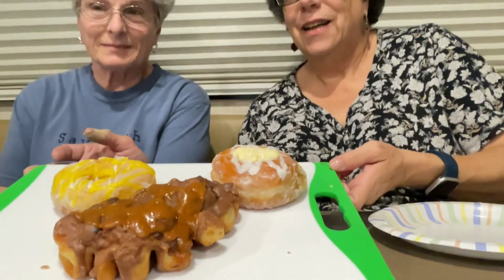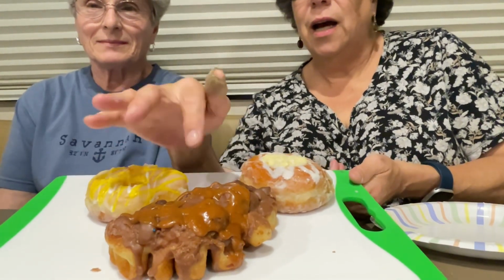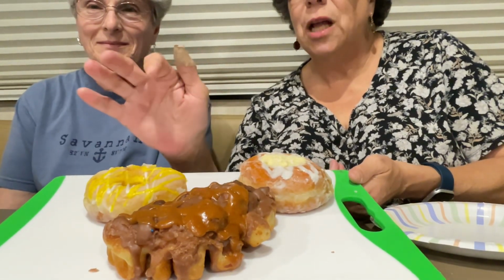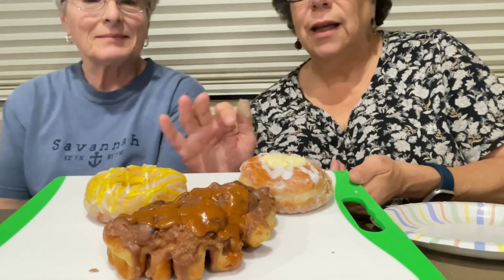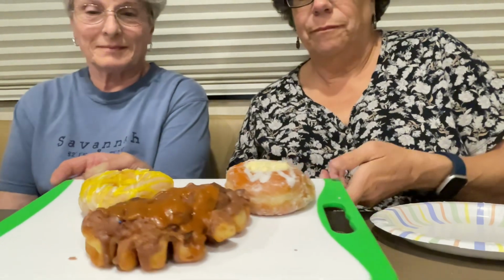The Donut Shop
Natchez, MS

Linda and Julie